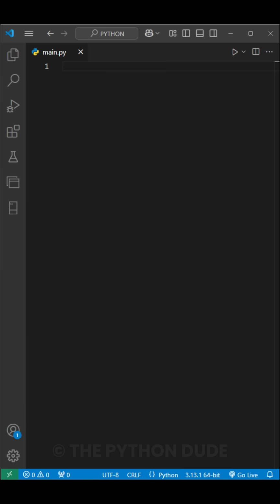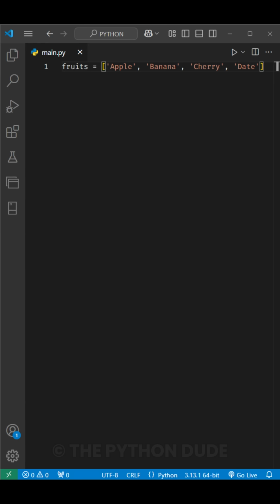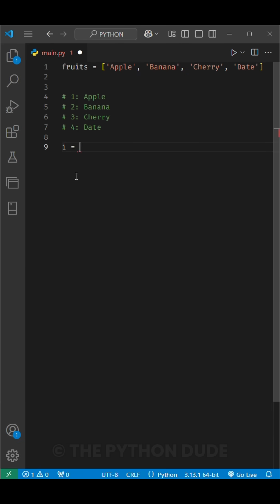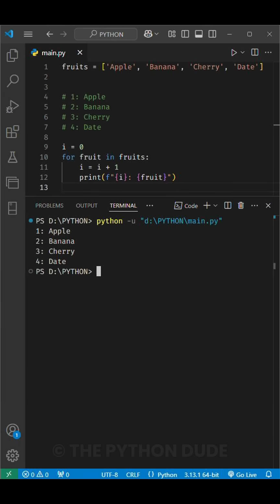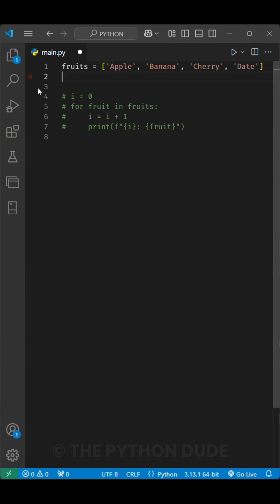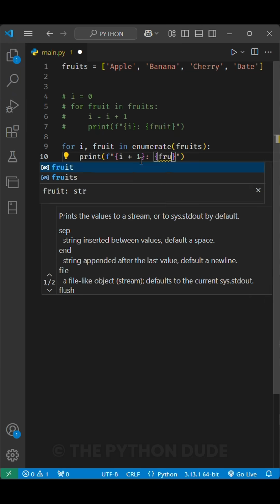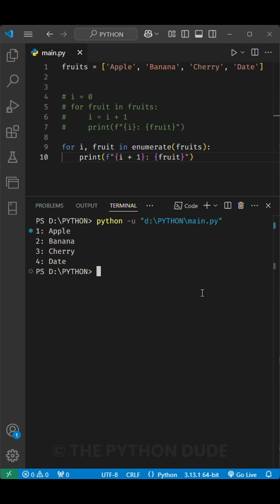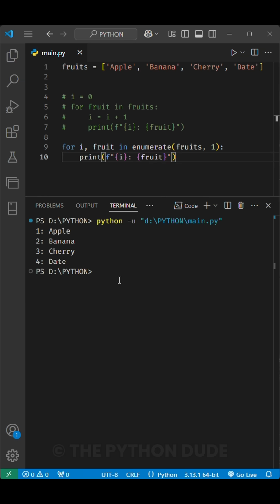Enumerate in Python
Simplify Your Loops with Enumerate in Python!
Printing items with numbers? Many beginners manually track indexes, but there’s a better way! 🚀

In this video, I’ll show you:
✅ How enumerate() simplifies indexing in loops.
✅ A cool trick using the start parameter to make your code cleaner and more Pythonic.

Whether you’re new to Python or looking to write better code, this tip is a must-know! 💡

Let me know if you already use enumerate or if this is new to you.